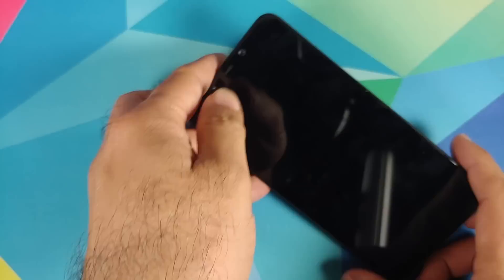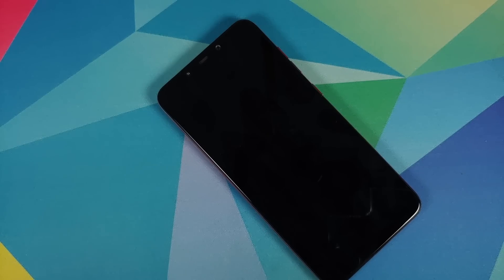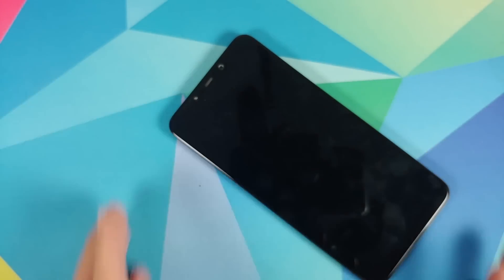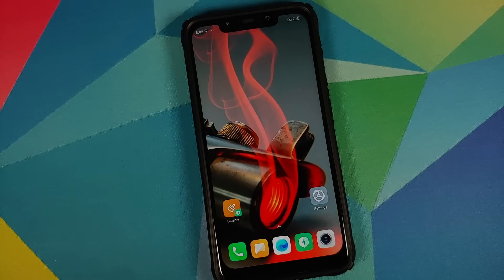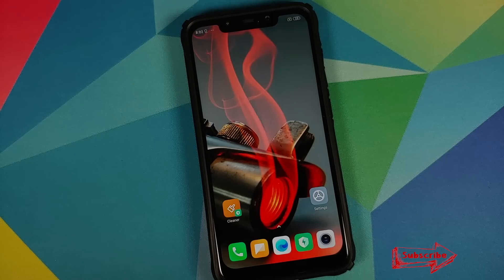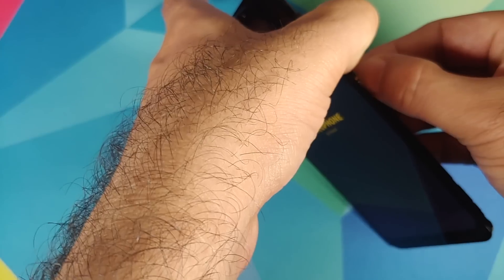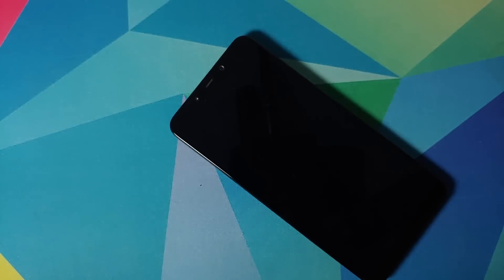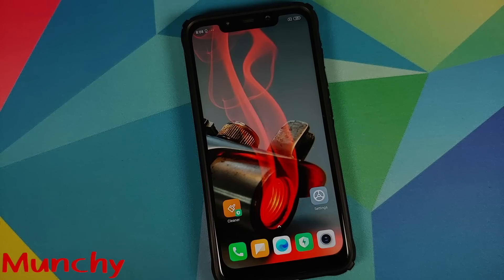Let's Talk | Poco F1 | Bricked & Revived | Paid for EDL Mode Flash | EDL Authorized Account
Let's Talk | Poco F1 | Bricked & Revived | Paid for EDL Mode Flash

I bricked by Poco F1 after flashing a rom, had no access to either fastboot mode or to recovery mode. Poco F1 was only booting into EDL mode. I finally did manage to unbrick and revive the device, after paying for EDL mode service. In this video I share my experience about Poco F1 EDL mode service.

Please pay with methods which protect you. DO NOT pay with Paypal Friends and Family and other methods which dont protect you. Neither do I know the person below, NOR is he my friend.
Telegram User-id of person I used (I was NOT scammed):- @Angeluss69
*Why did you not try xx method?*
If you like to read

**Things Needed for EDL Mode Flash**
Fastboot rom
A way to boot your device into EDL mode
Teamviewer